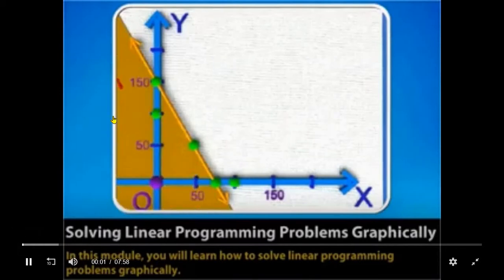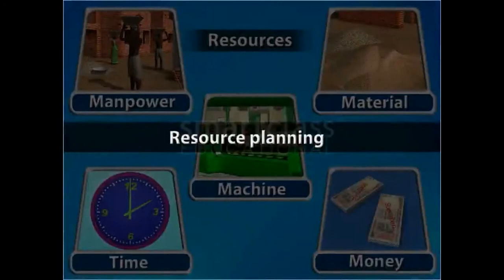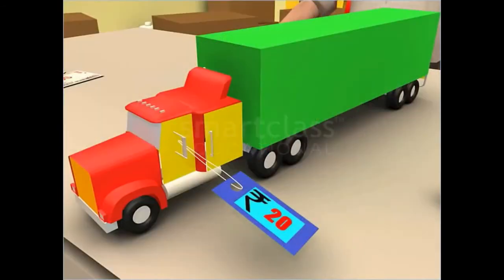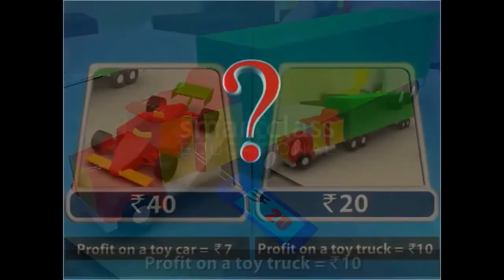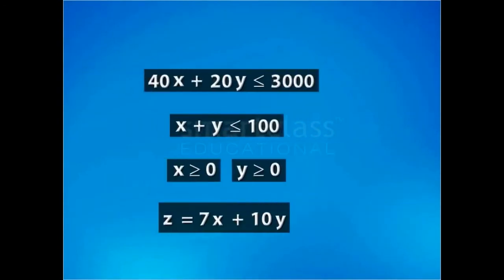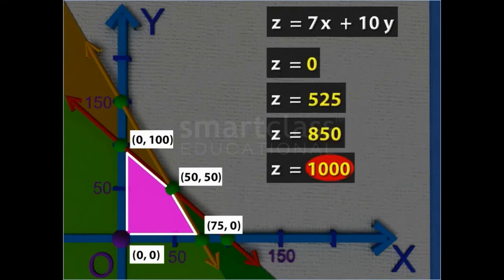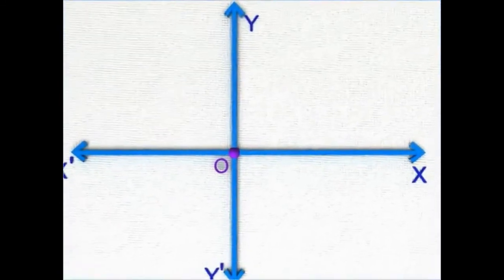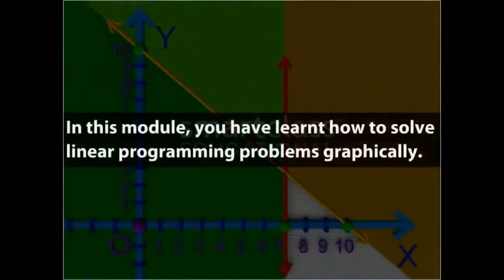@CBSE#Maths#12th BOARD & JEE# LINEAR PROGRAMMING @ Solving Linear Programming Problems Graphically